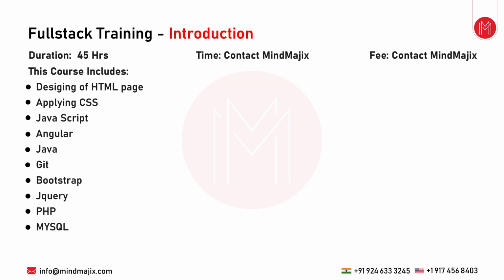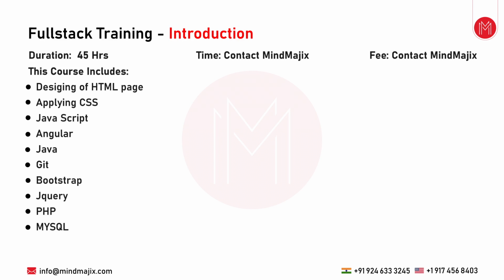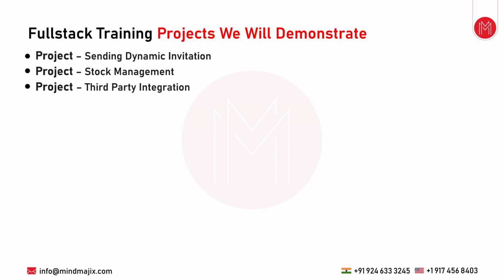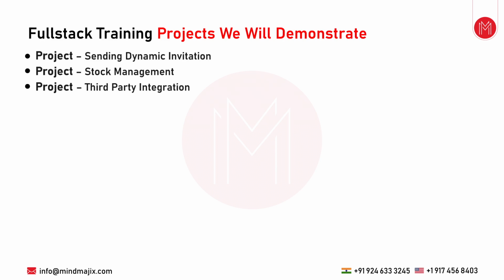Full Stack Training | Full Stack Web Development Course | Full Stack Developer Training | MindMajix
This MindMajix's YouTube video on Full Stack training you will learn the skills in both front-end and back-end web technologies. This Full Stack course include topics like Html, CSS, Bootstrap, JavaScript, JQuery, Ajax, Typescript, React js, Angular js and more. This Full Stack online training covers all the topics that are required to clear Full Stack certification.

🔥 To become Certified Full Stack developer then enroll in Full Stack Certification Training: